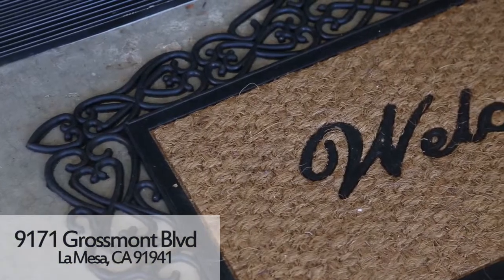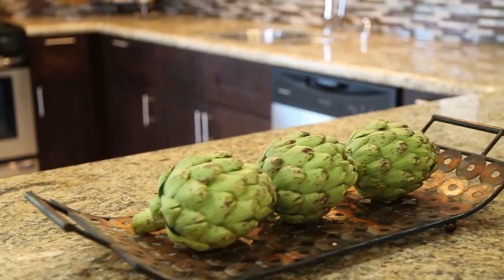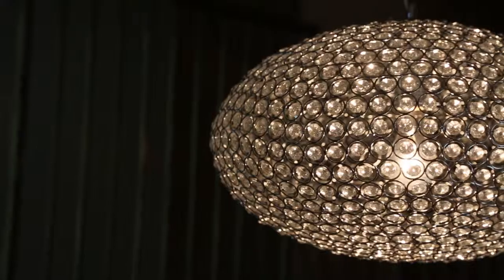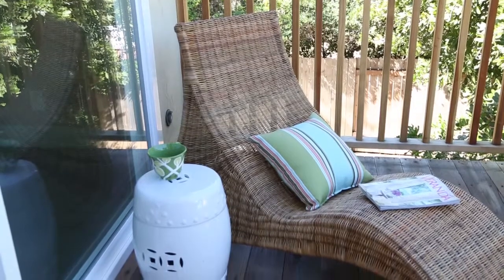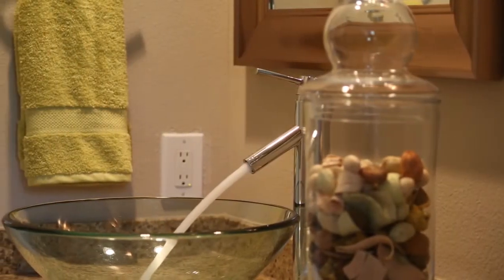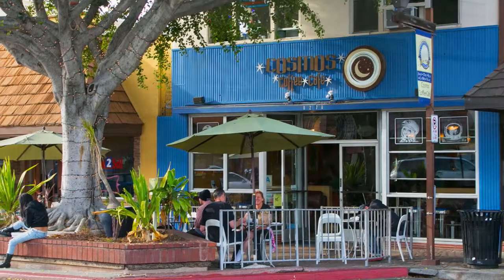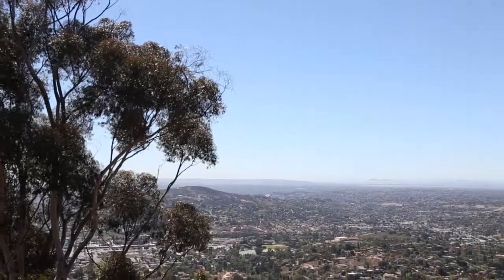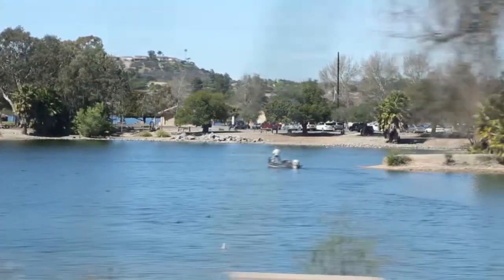Top 2014 Real Estate Listing Video - La Mesa, CA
This HD live motion real estate listing video is from La Mesa, CA. A listing from Rosemary Joles of Windermere Real Estate.

Learn more about how stunning video and photography will help sell your listings faster